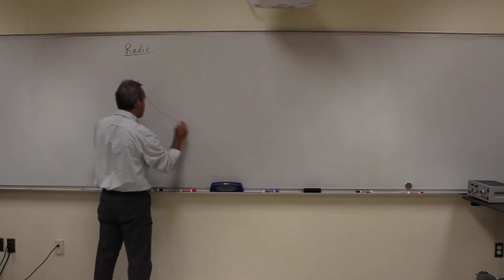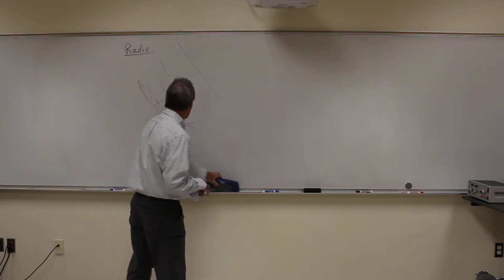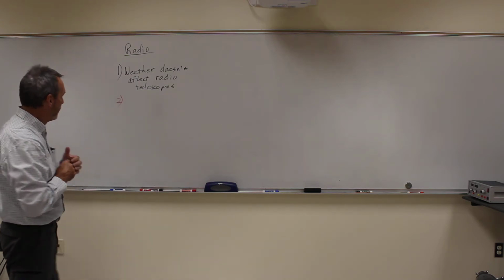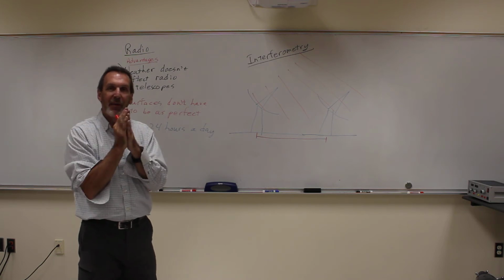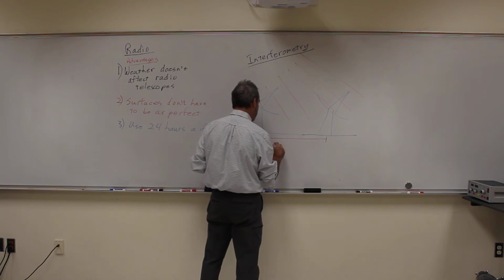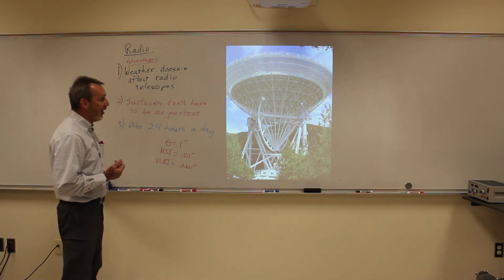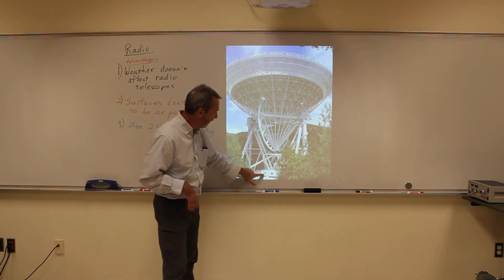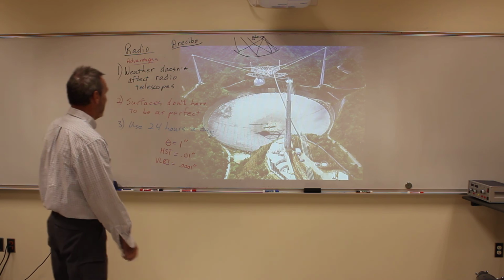ASTR 1304 - Radio Telescopes - Part 1